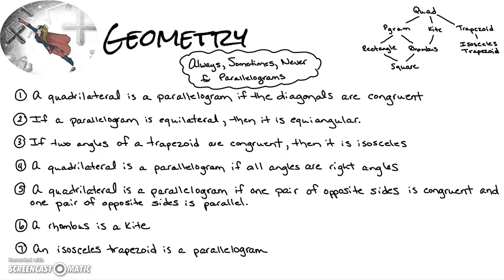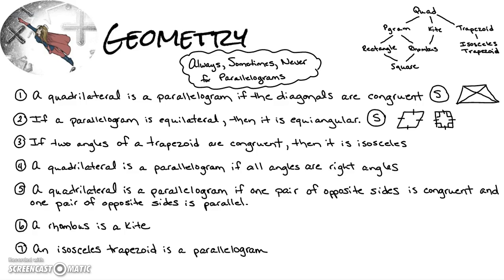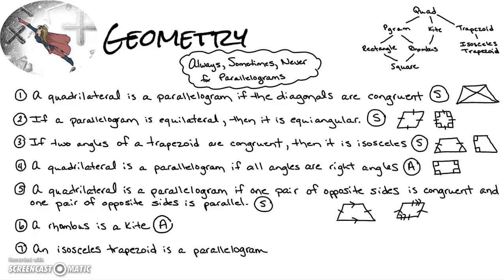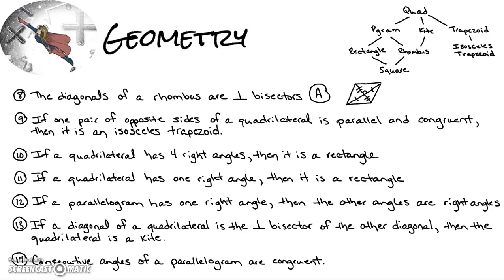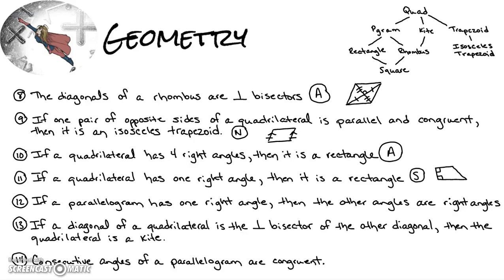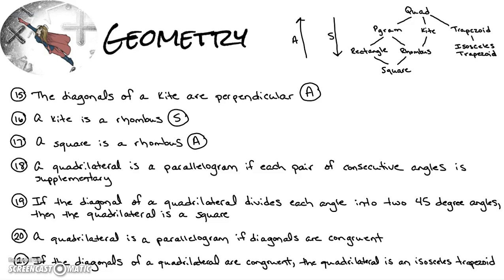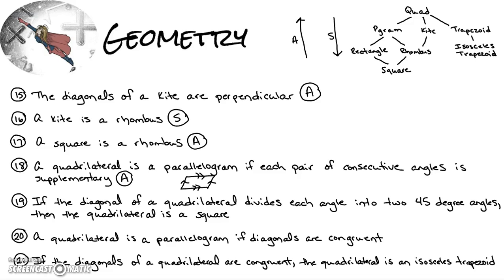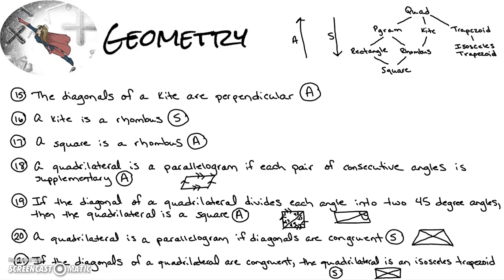Always, Sometimes, Never Questions for Parallelograms